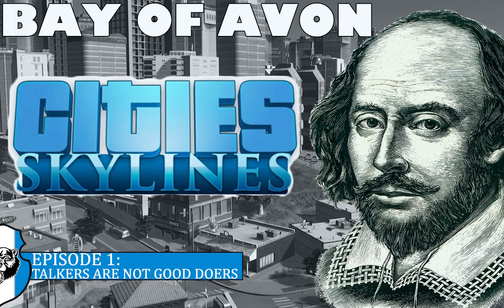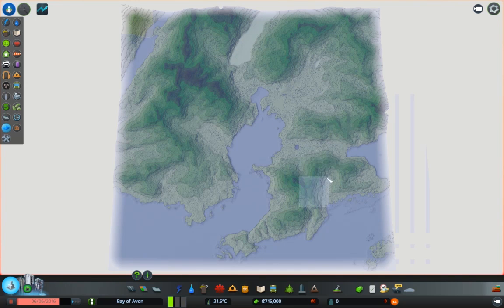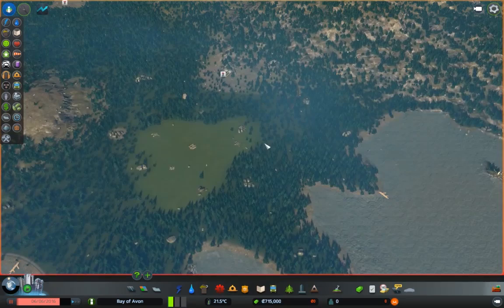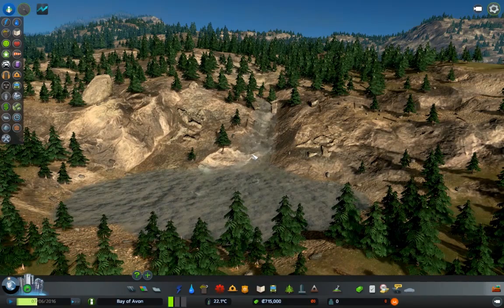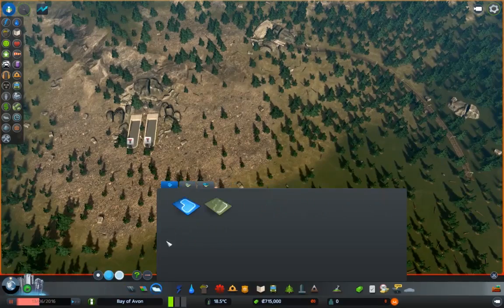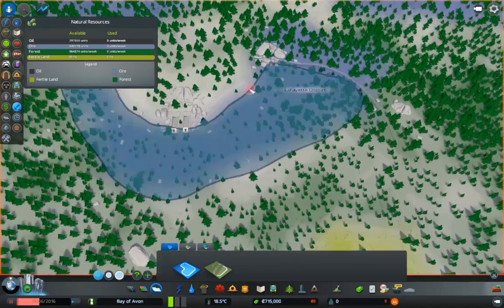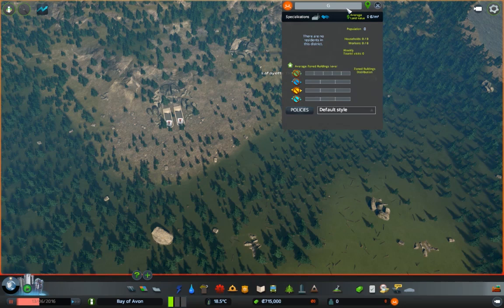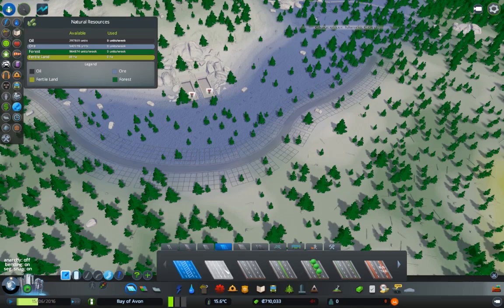Let's Play Cities: Skylines Vol. 2 - Shakespeare's Bay of Avon [Episode 01]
Watch Karhu play the amazing city-builder from Colossal Order and Paradox Games, Cities: Skylines!

In this volume, Karhu takes Obi-Wan Kenobi’s stunning Wildest Alaska map, and turns it into the home for a multitude of small towns and villages based around the locations and characters in the plays of William Shakespeare, the Bard of Avon.